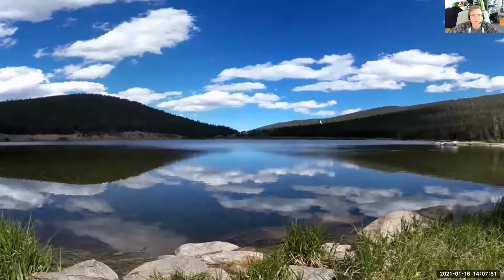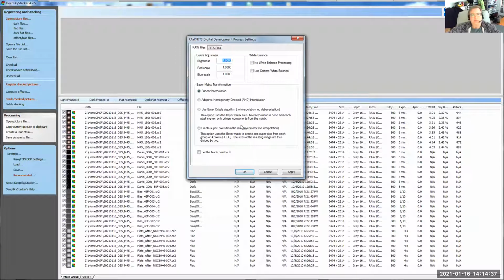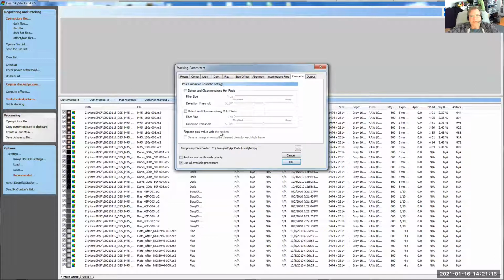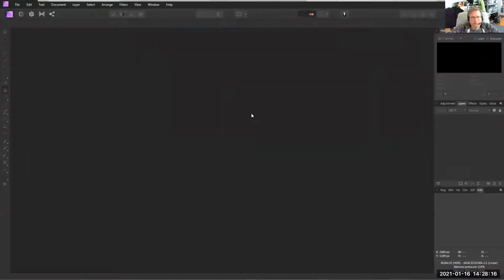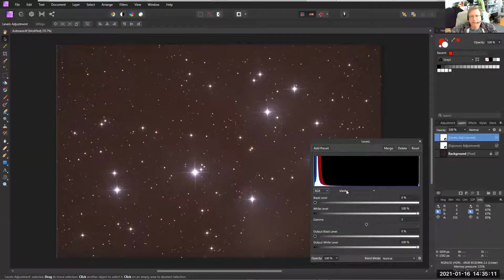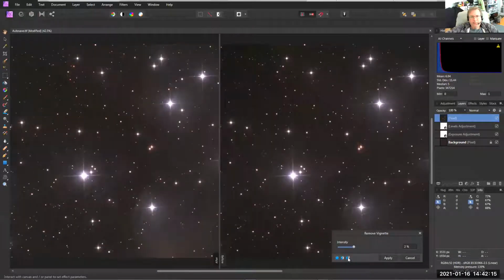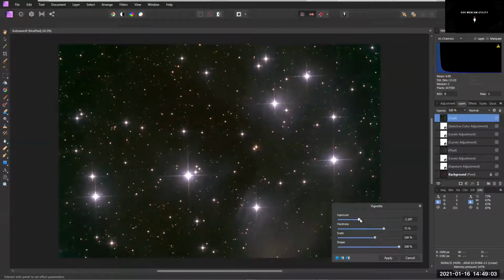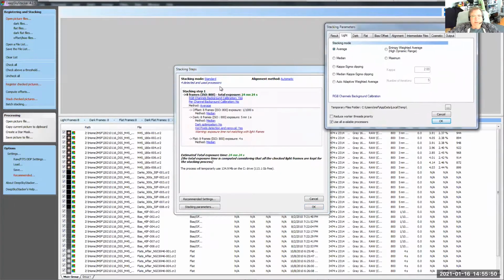RAC Imaging Workshop — DSLR Data: DeepSkyStacker and Affinity Photo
RAC's Michael Fulbright gives a presentation on stacking DSLR data using DeepSkyStacker as well as postprocessing DSLR data using Affinity Photo in this imaging workshop virtually held on 1/16/2021.